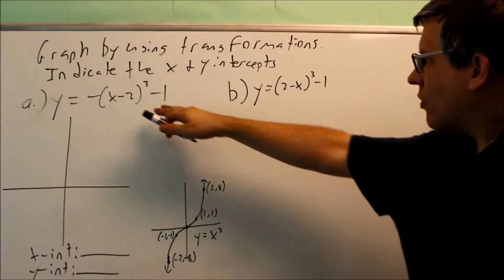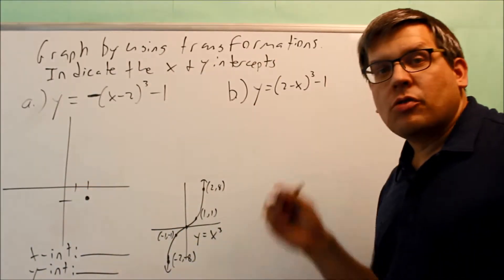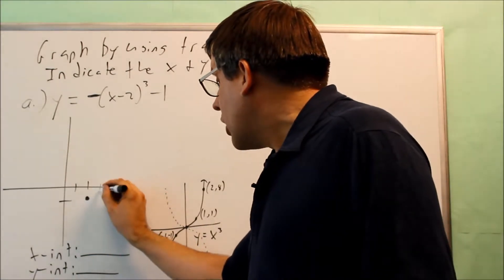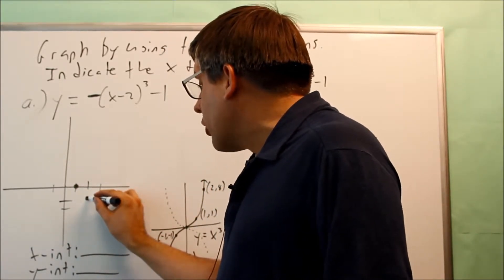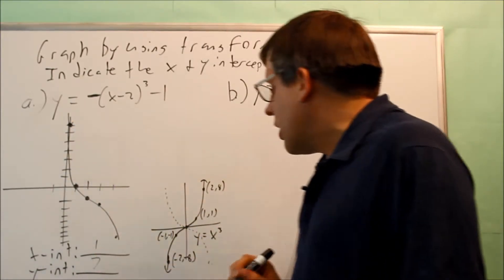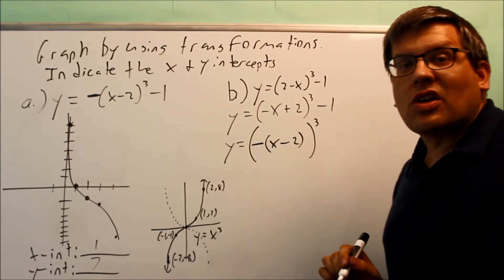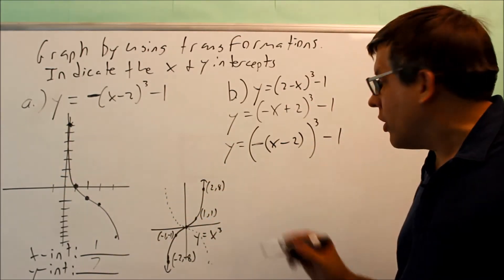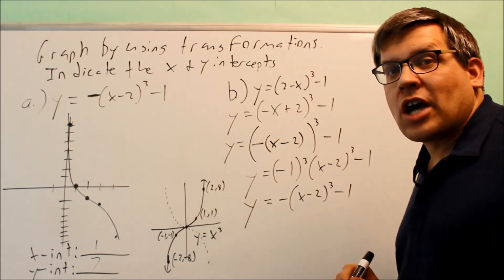Graphing Using Transformations (Cubic Function)